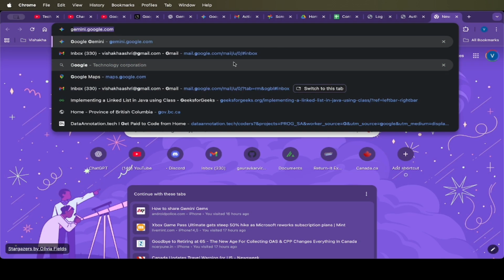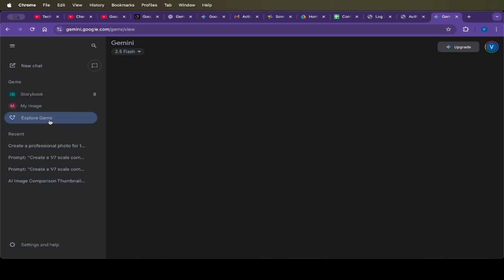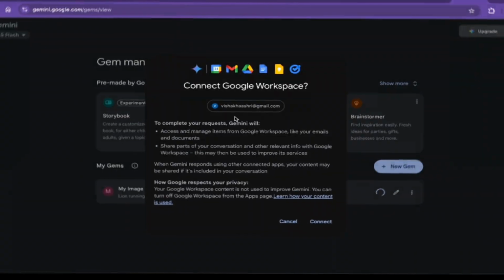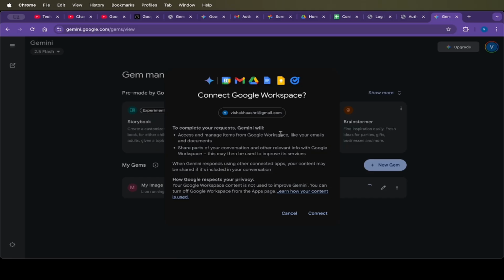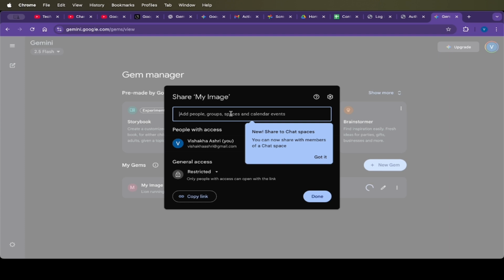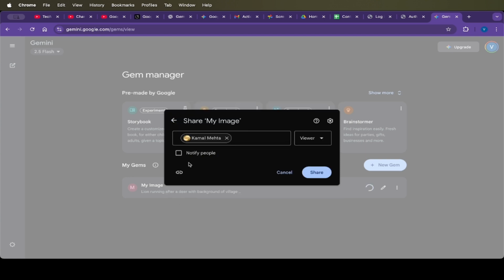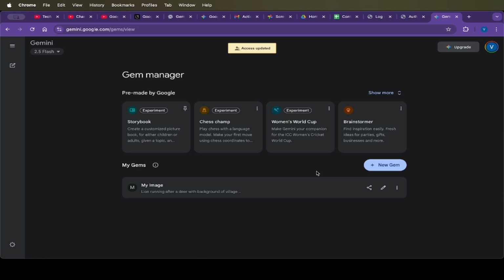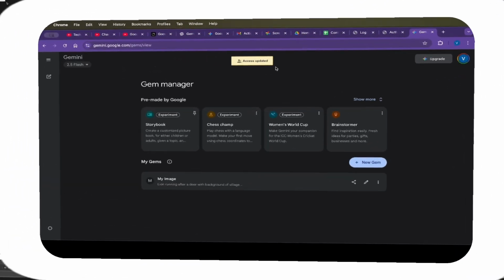How to Share Gemini Gems (New Google Gemini Feature Explained!)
Google has just added a brand-new feature in Gemini: Gem sharing! 🚀 Now you can easily share your custom Gemini Gems with friends, colleagues, or anyone. In this tutorial, I’ll walk you through:
✅ What Gemini Gems are
✅ How to share Gems step by step
✅ Sharing via email or link
✅ File & Drive permissions explained
✅ Admin restrictions & tips

This feature is relatively new, and as a result, most people are not yet aware of its existence. Don’t miss it.